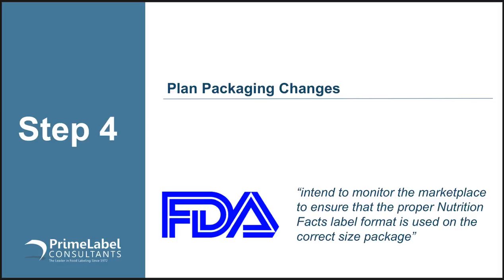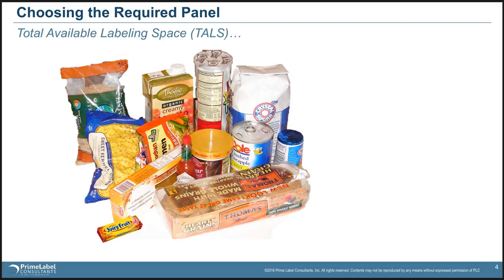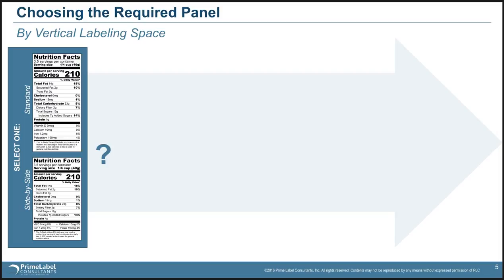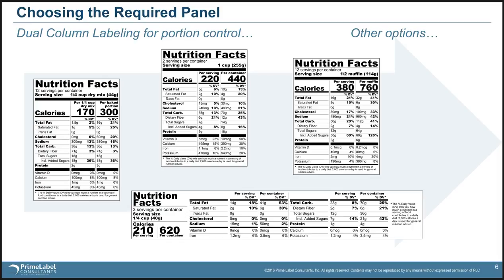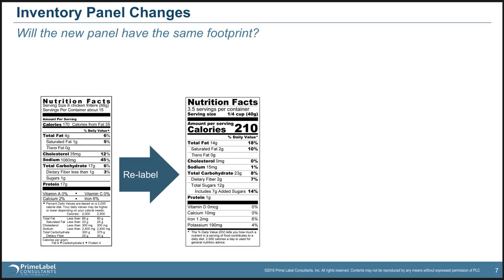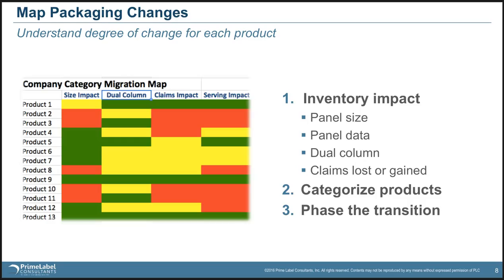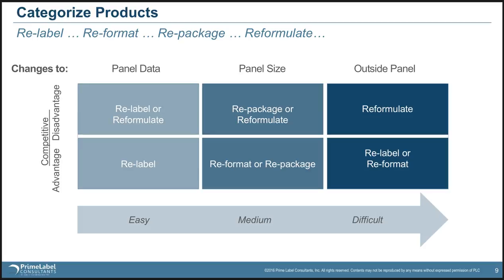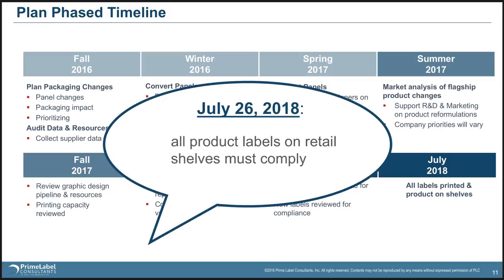Step 4: Plan Packaging Changes - Label Alert Extra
Step 4 of Label Alert Extra's video on transitioning to the new Nutrition Facts panel.  After a summer digesting the rule, this installment covers how to select the appropriate panel, how to categorize the changes, and proposes a framework for prioritizing a phased timeline.